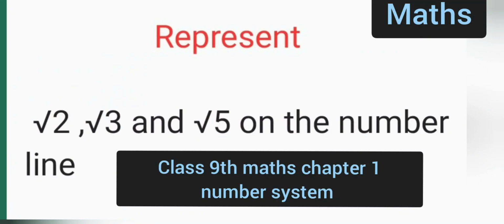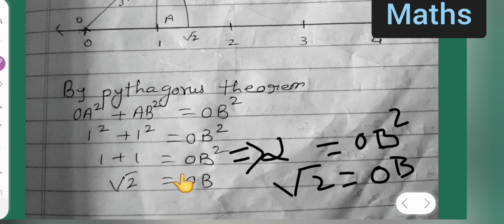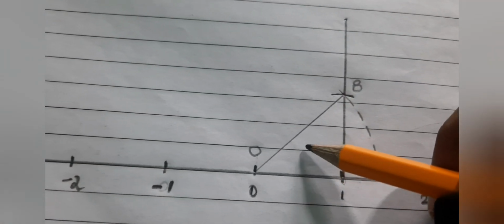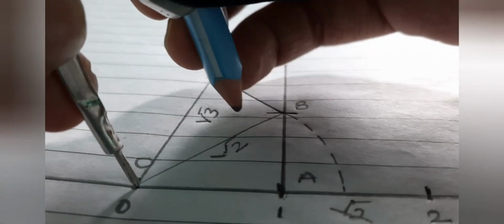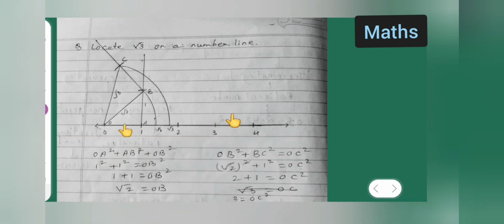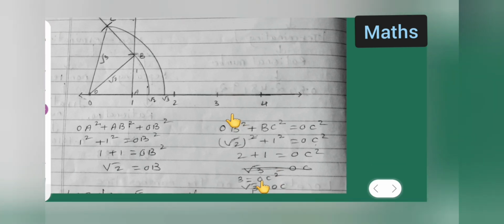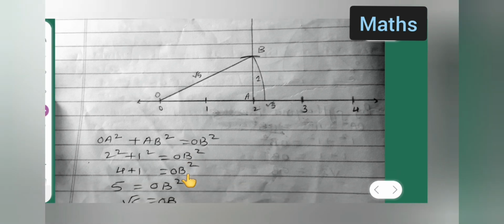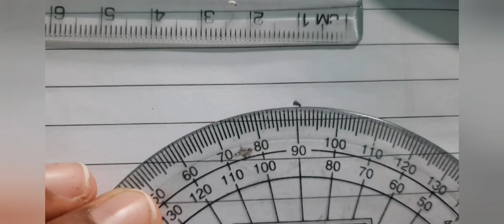represent root 2, root 3, root 5 on the number line | class 9th maths | chapter 1 | number system